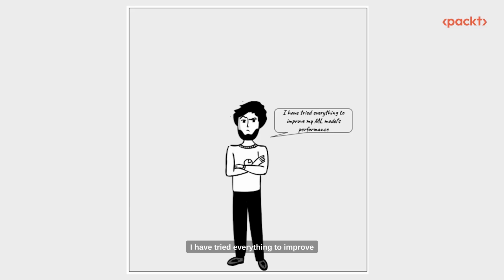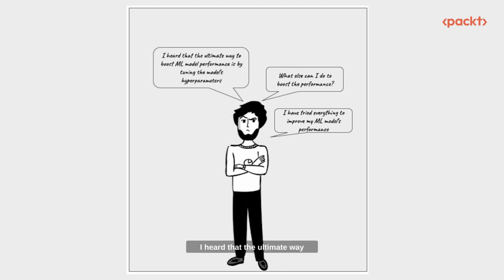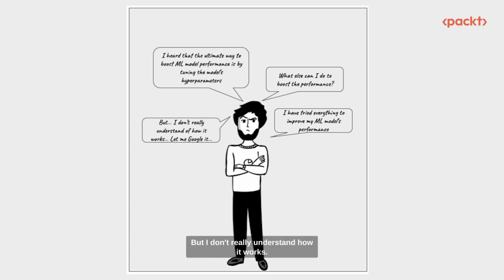Hyperparameter Tuning with Python I Louis Owen I Book overview I Packt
Take your machine learning models to the next level by learning how to leverage hyperparameter tuning, allowing you to control the model's finest details.